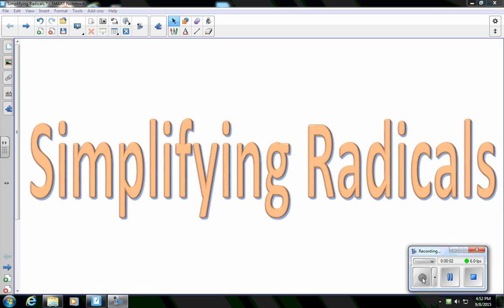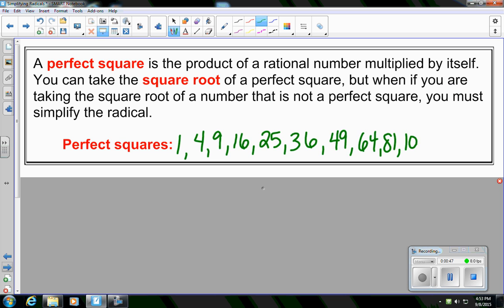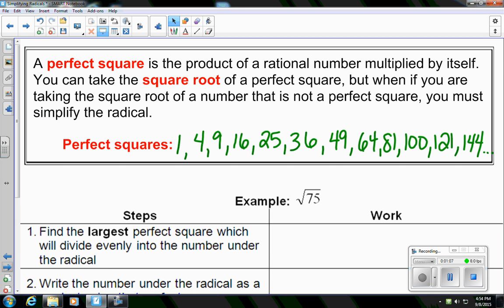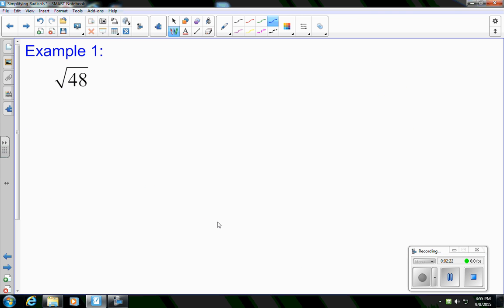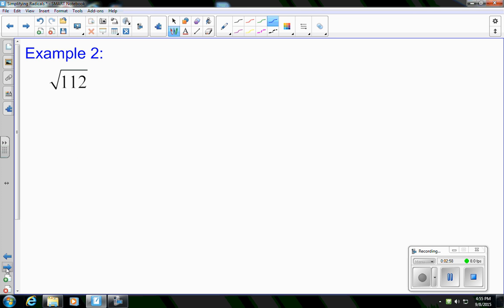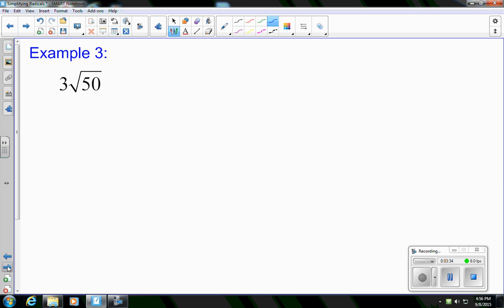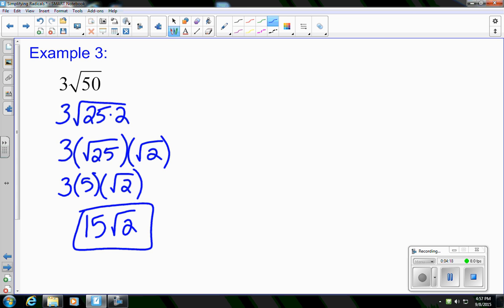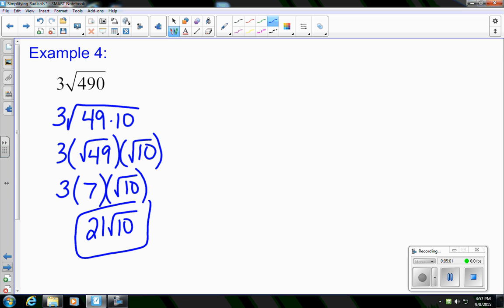Simplifying square roots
Learn how to simplify square roots (without variables)